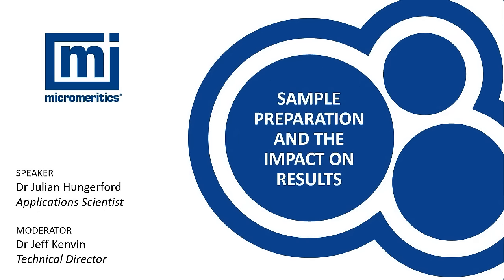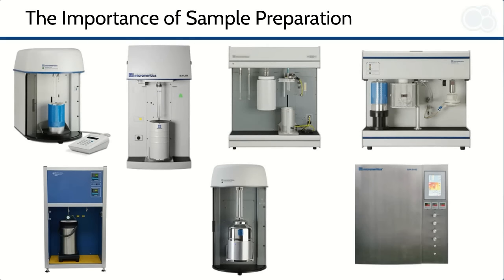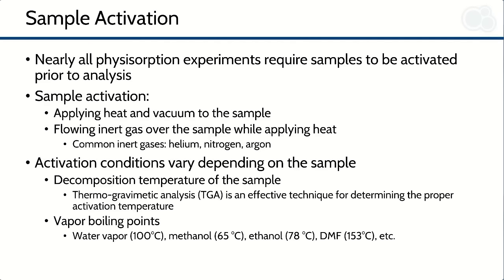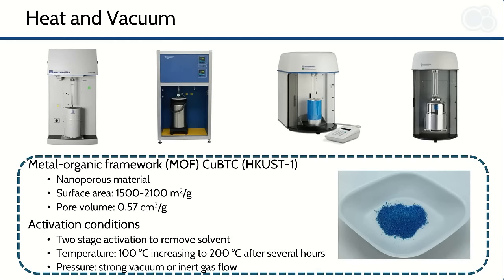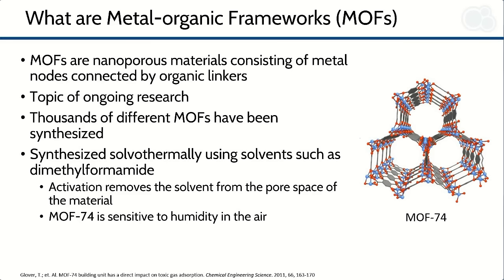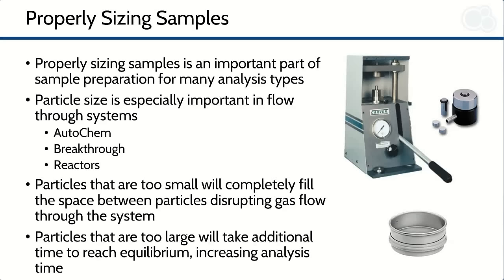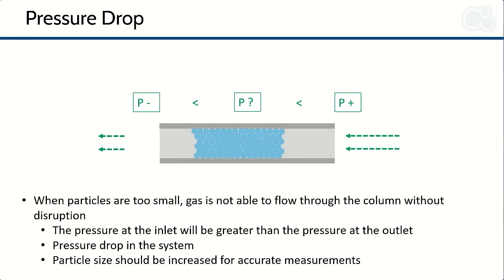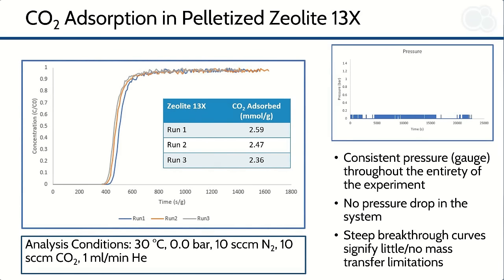Physisorption and Chemisorption Instruments - Sample Preparation and the Impact on Results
Sample preparation is an often-overlooked part of the material analysis process, yet it is critical to achieving consistent and high-quality results.
This webinar will discuss the importance of sample preparation and different methods for activating samples. Emphasis will be placed on activating samples for analysis in physisorption and chemisorption instruments. Particle size and methods to properly size samples to prevent pressure drop and mass transfer limitations will also be explored. Lastly, a case study comparing the results of properly and improperly prepared samples will be presented.

Topics will include:
-Methods for sample activation and preparation
-Techniques to properly size materials to prevent pressure drop and mass transfer limitations
-Methods to activate and analyze samples with difficult sample prep